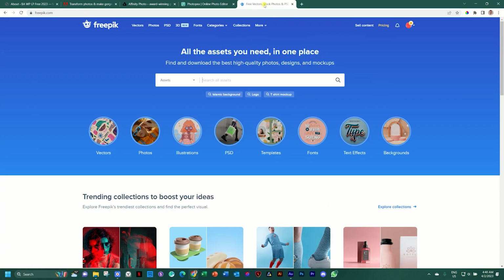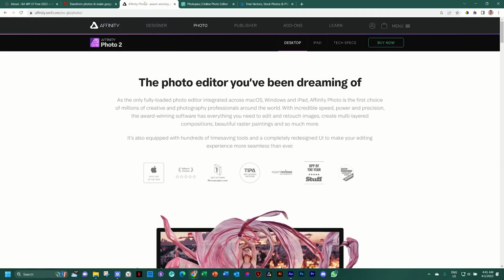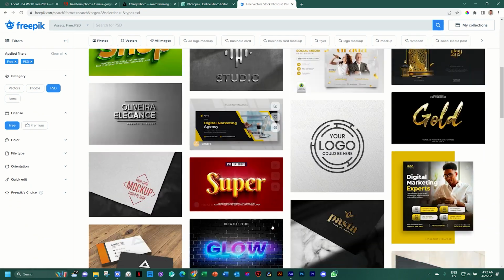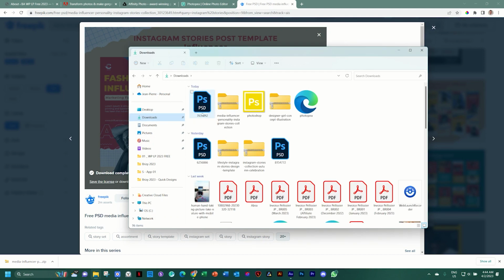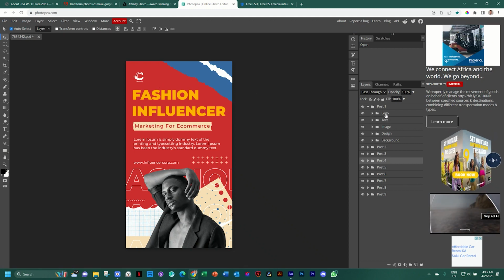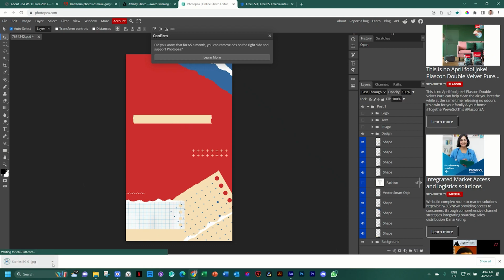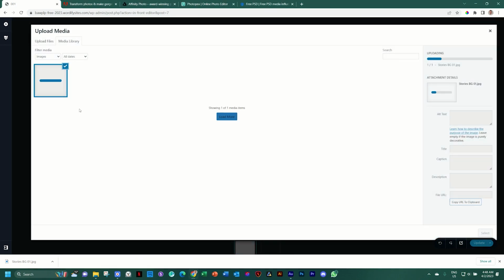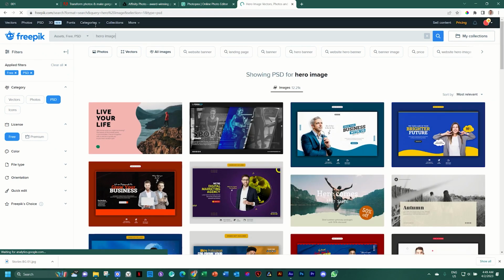How You Can Create Free Insta Stories in Seconds with PSD file editor Photopea | WordPress & Cloud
Easily create Instagram story-like backgrounds for your slides when making stories, using free stock and editing them in Photopea -- a free Photoshop / Affinity Photo option.